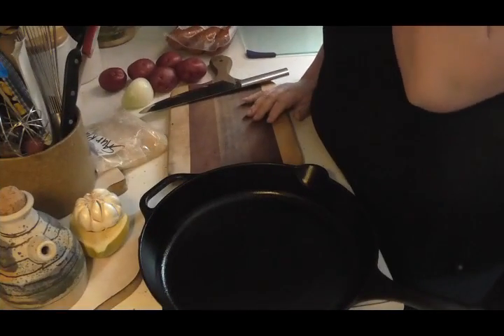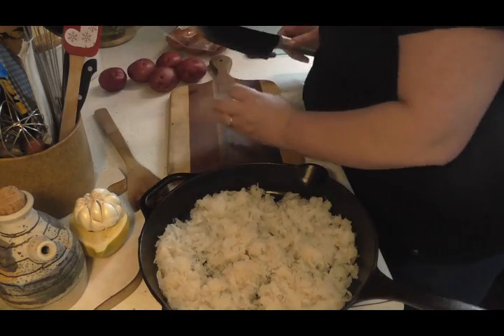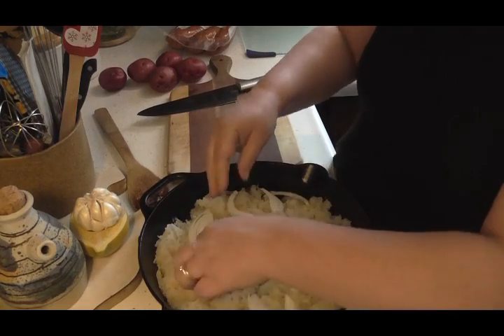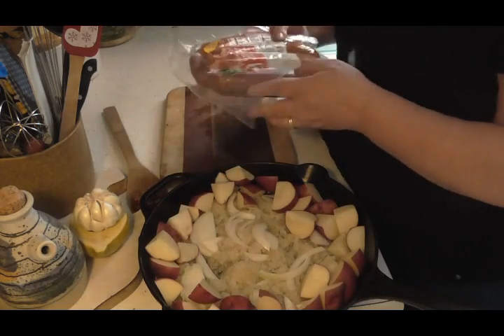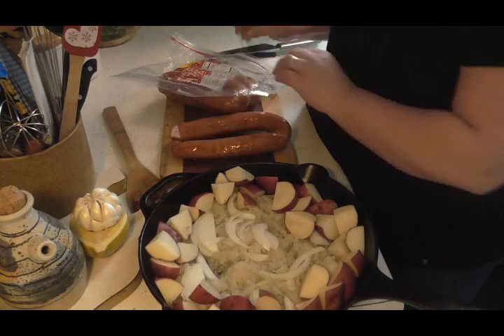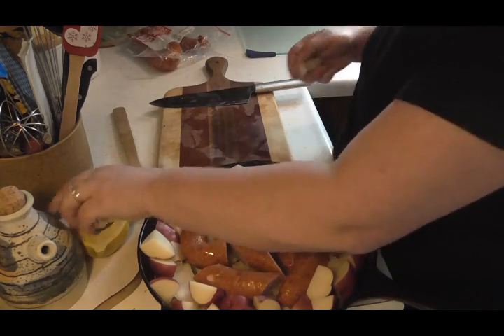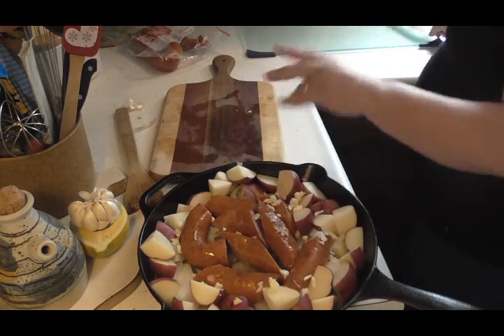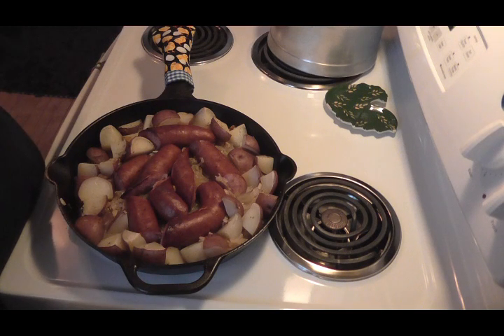Kielbasa & Sauerkraut Skillet Dinner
Snail Mail :
Renea wayna
Kaleva, MI.
49645